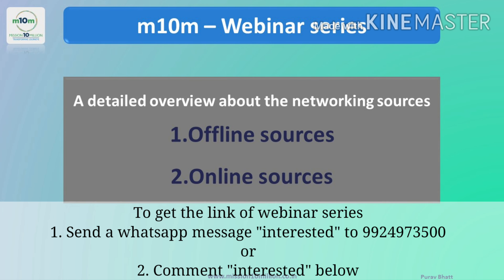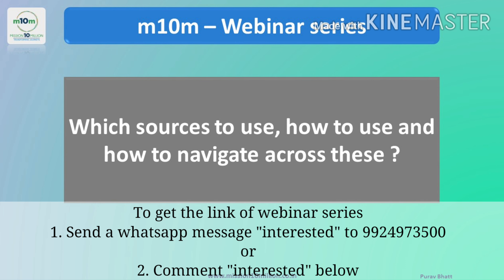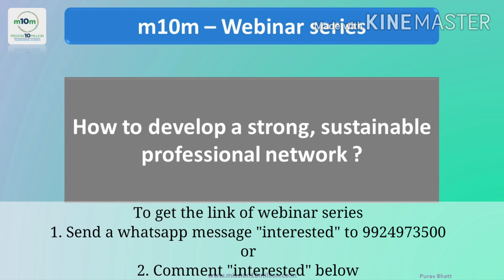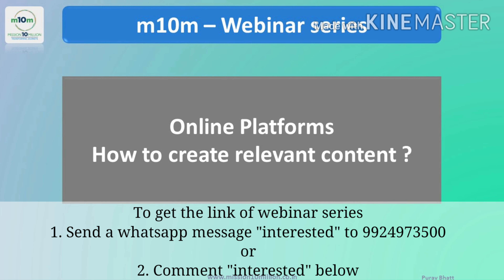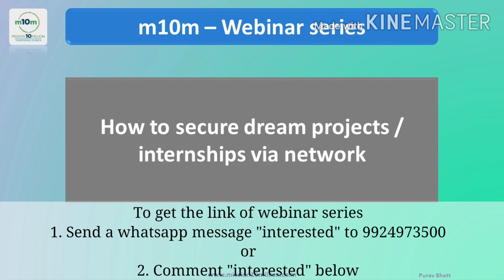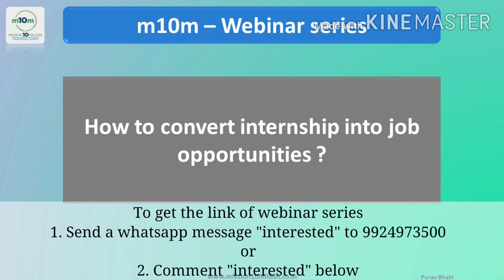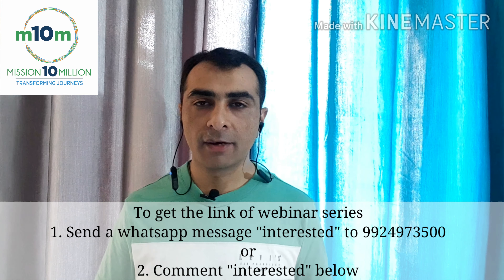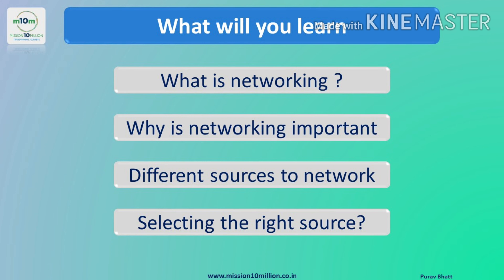Mission10million - Networking Webinar Series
Networking for Students

Be a part of mission10million family, join the "Networking Webinar Series"

1. How to Start Networking
2. Which are the networking sources
3. How to navigate through these
4. Create a strong, sustainable professional network
5. Secure projects / internships by leverating your network
6. Turn your internships into job opportunities